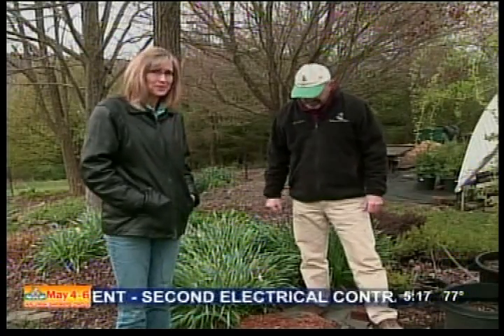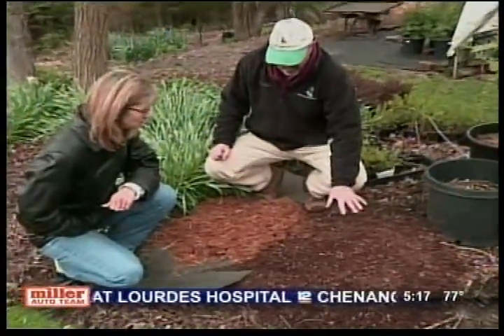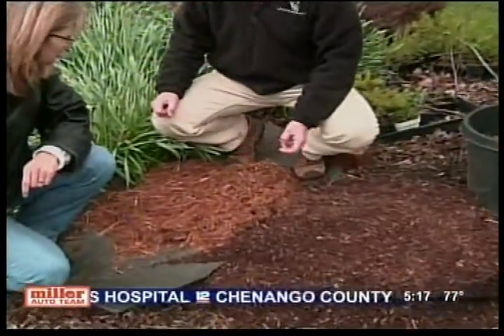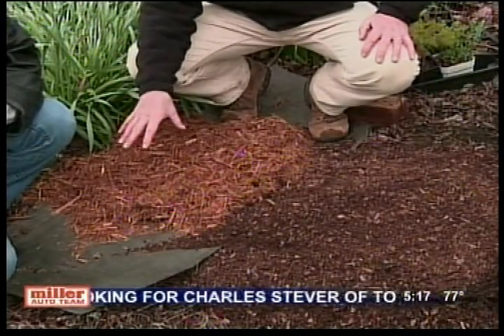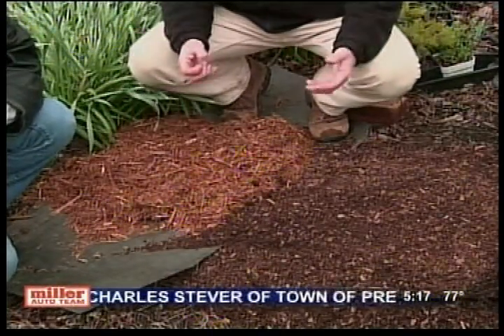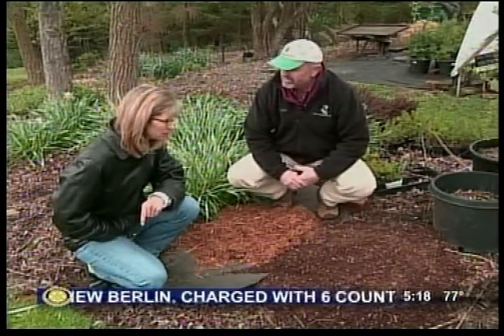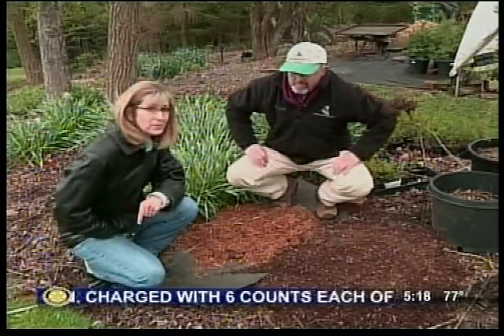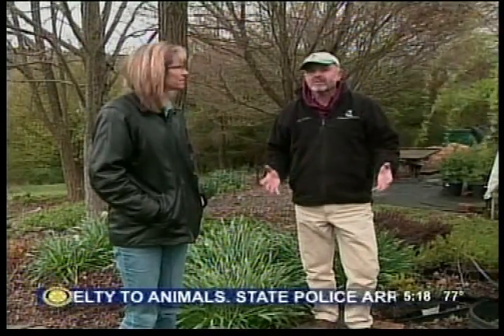Home Gardener - Weeds II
May 3rd, 2012 - As we continue to discuss weed control, we take a look at different mulches and how they help prevent weeds.